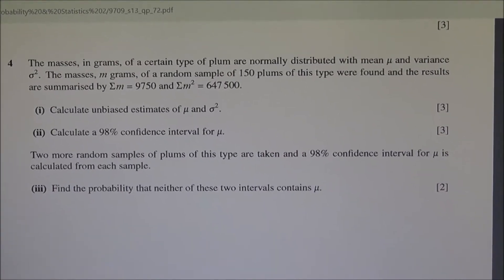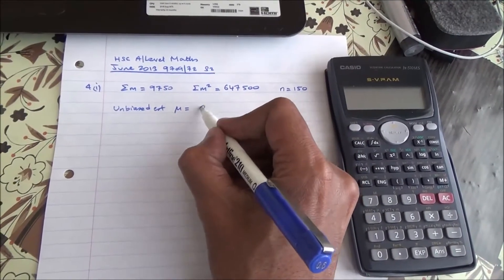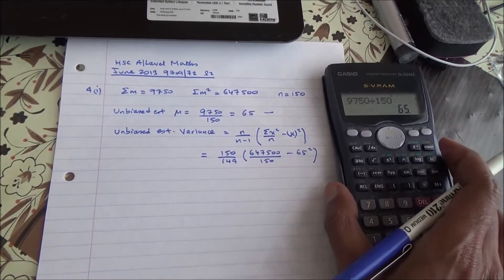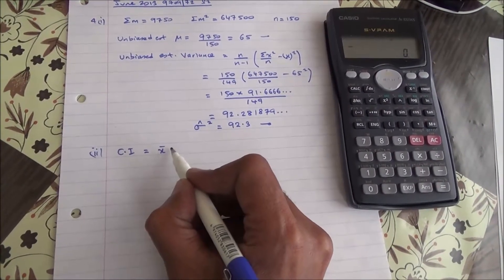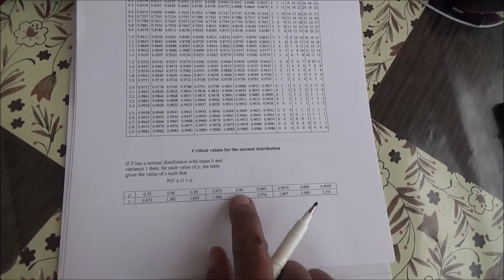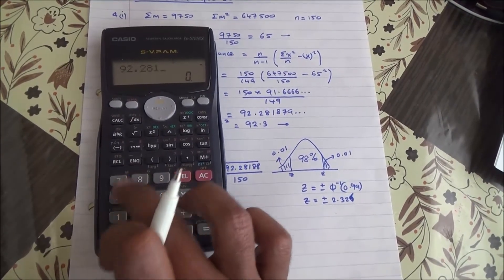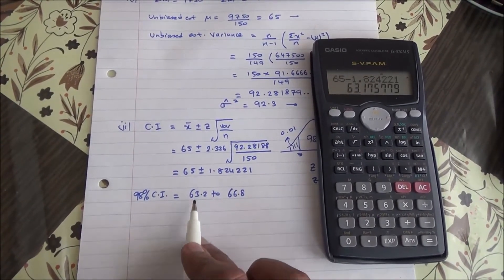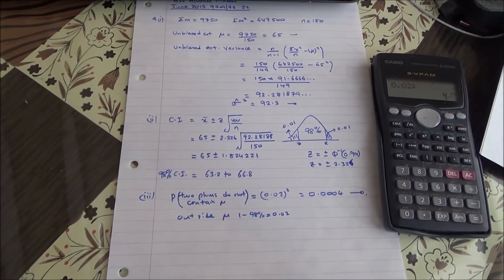June 2013 9709 72 S2 A Level Maths HSC Q4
Unbiased estimates of mean and variance - calculate confidence interval.